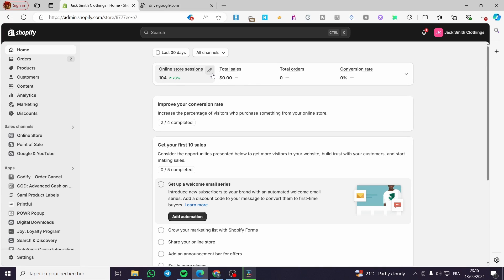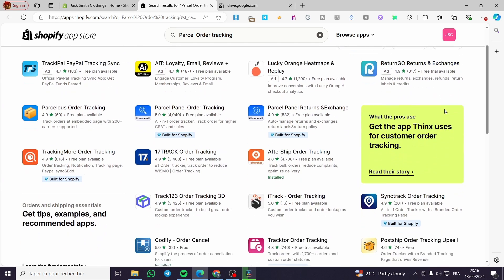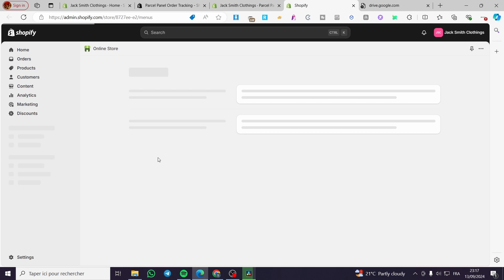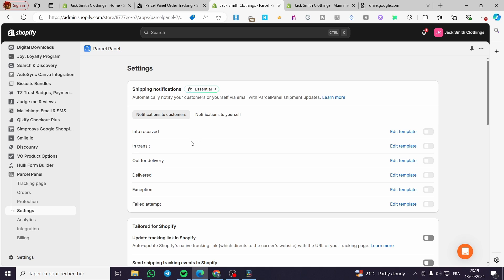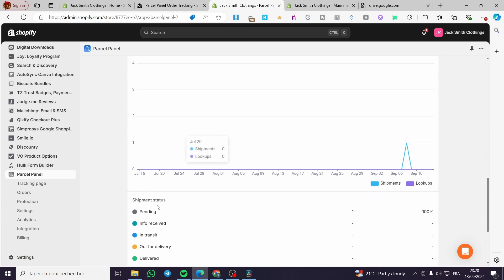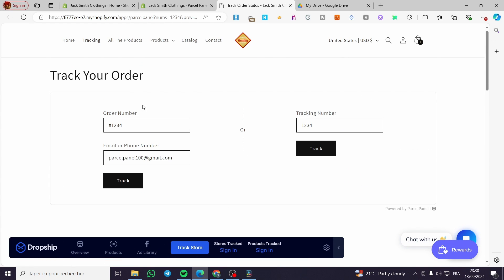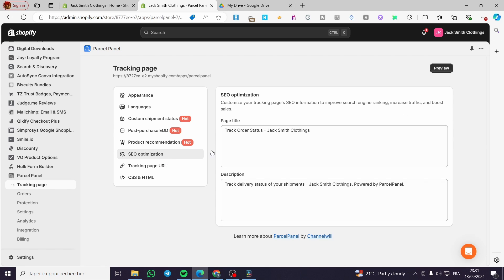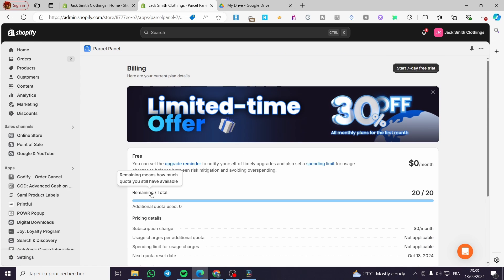Parcel Panel Order Tracking Shopify App Tutorial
If you are looking for a video about Parcel Panel Order Tracking Shopify App Tutorial, here it is!